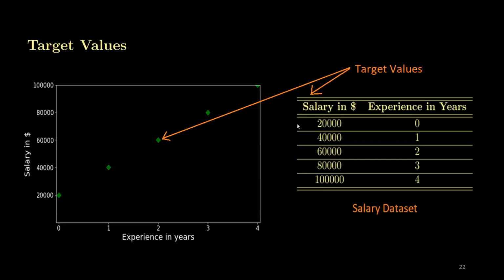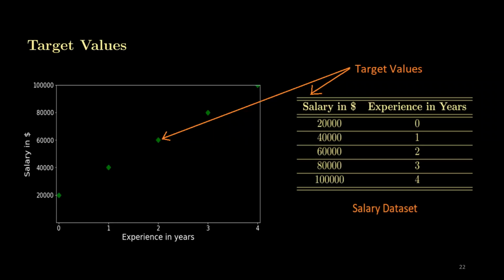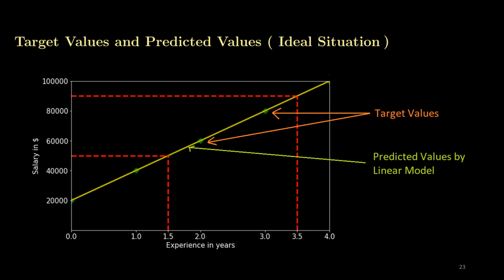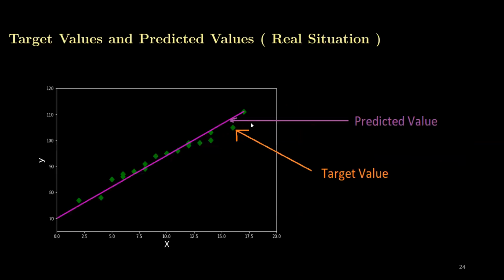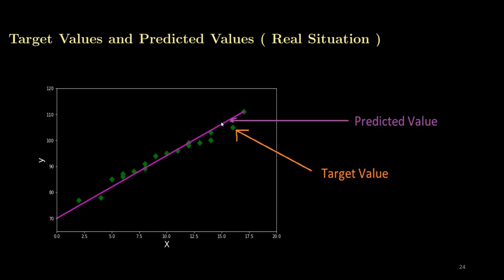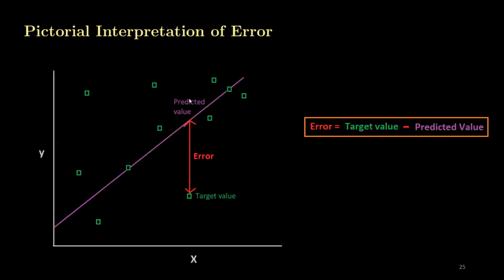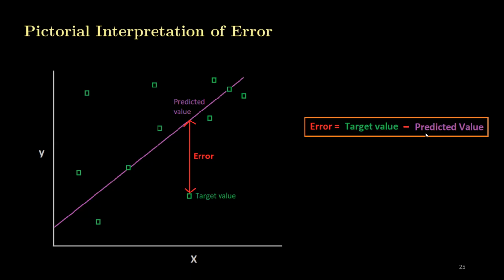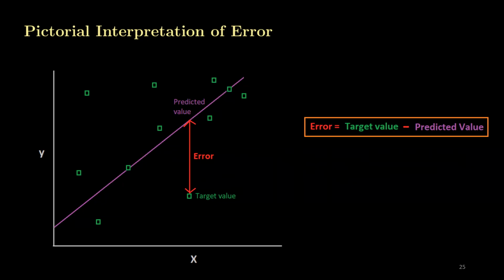Lecture 16: Machine Learning: Regression Analysis: Target and Predicted Values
In this video you will learn what are predicted and target values and how are they used to find the error.